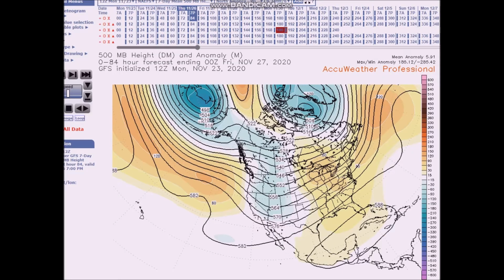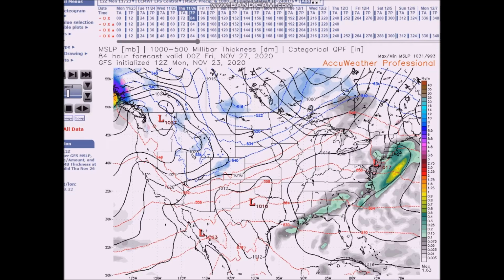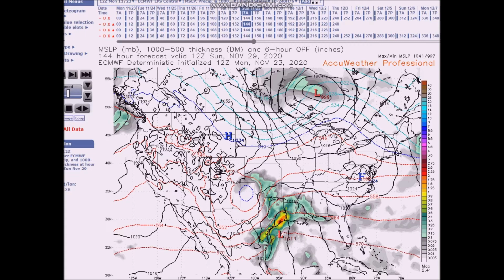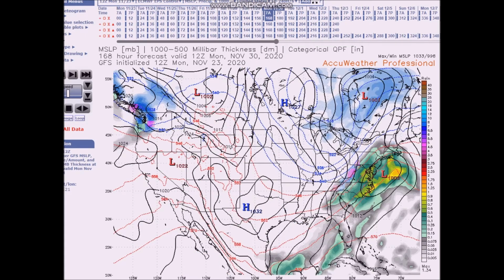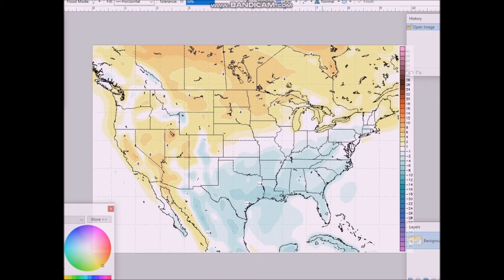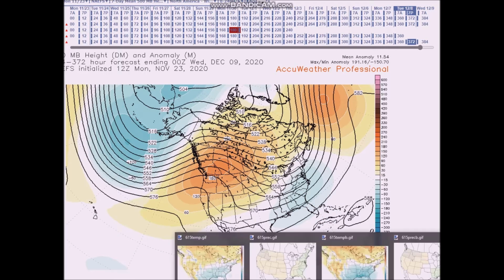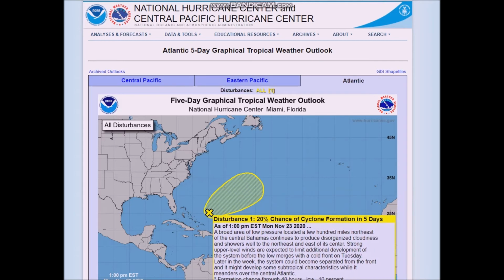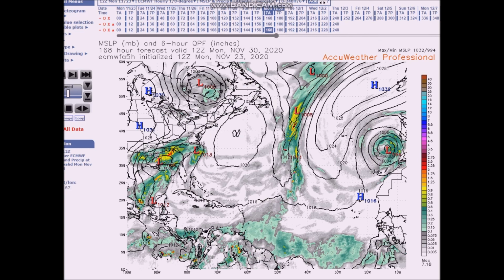Long Range Weather Forecast